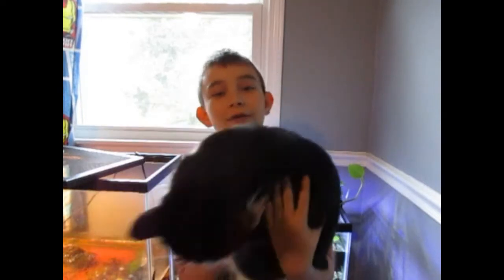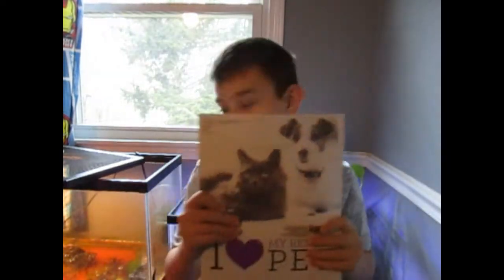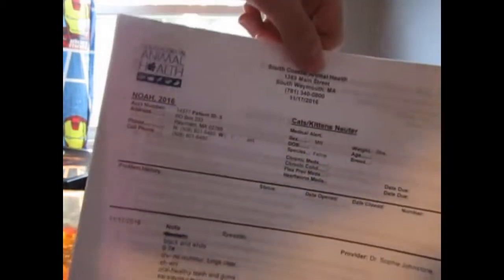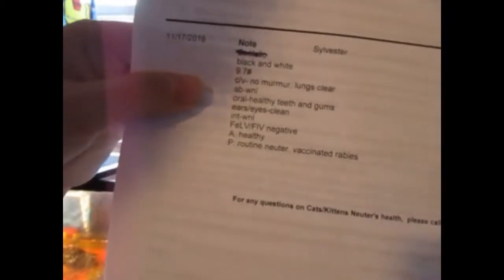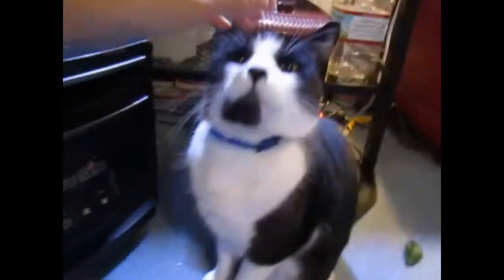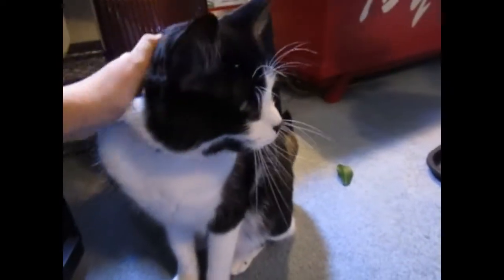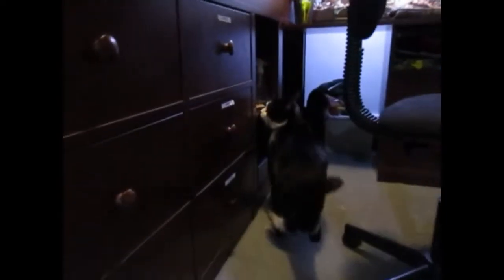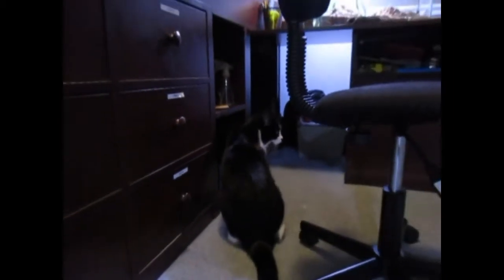this is the story behind my cat SLYVESTER...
in this video I tell you about his story and I also shoe his medical records lets get this vid to 5 likes